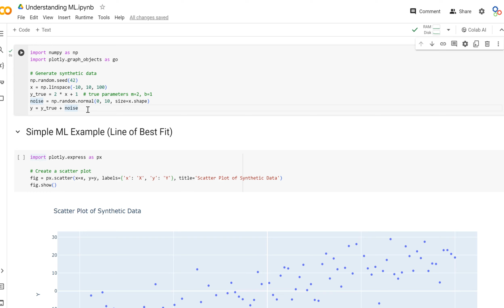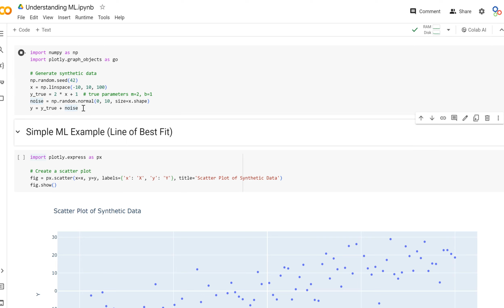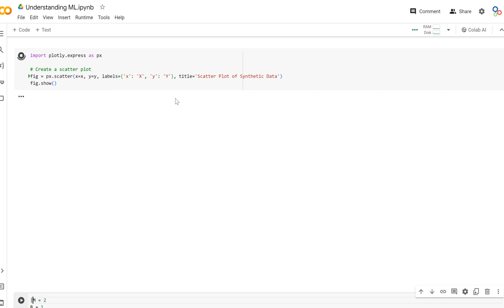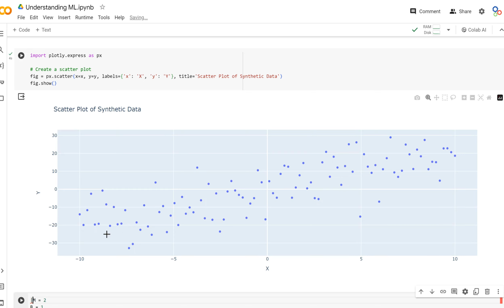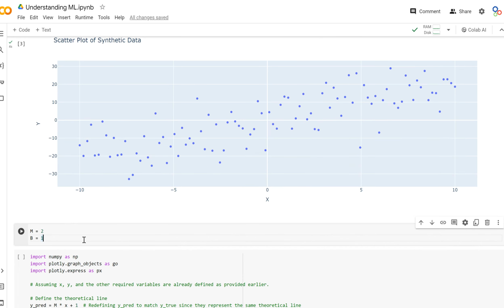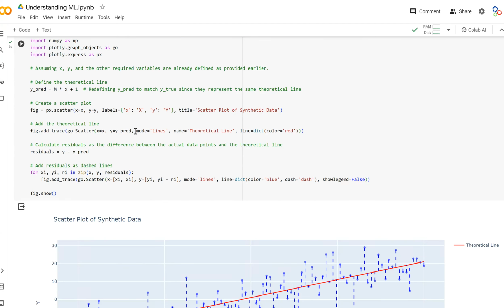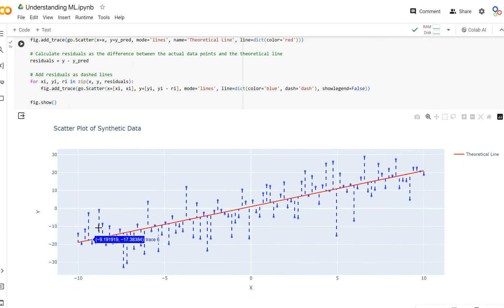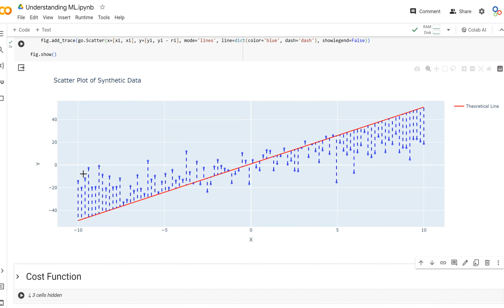Line of Best Fit | Machine Learning | TensorTeach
Learn the most basic form of machine learning, fitting a line through a cloud of points.